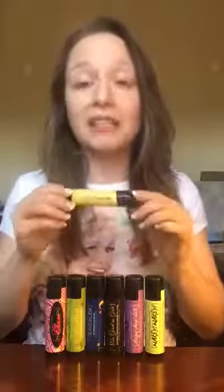Perfectly Posh Skin Sticks - HOW to use them - Product Demo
Perfectly Posh Skin Sticks are AWESOMESAUCE and they are only $13 each!  What's more - buy 5, get the 6th free!

Posh is BOOMING - it's a PoshBOOM kinda time - so if you haven't decide to join me and introduce Perfectly Posh to your friends/family then please share my video so that I may! :)